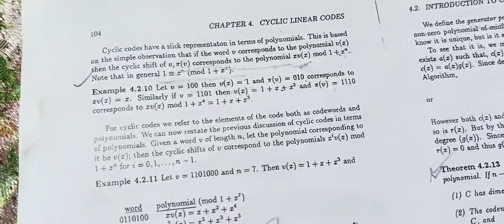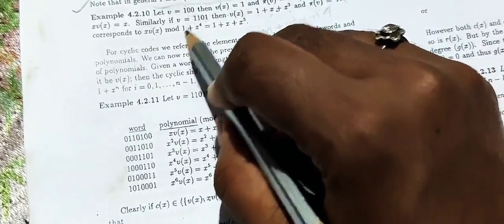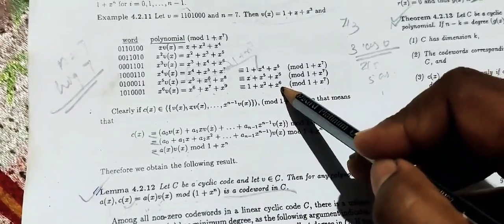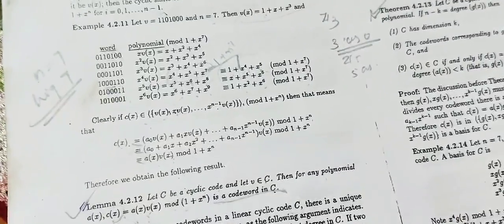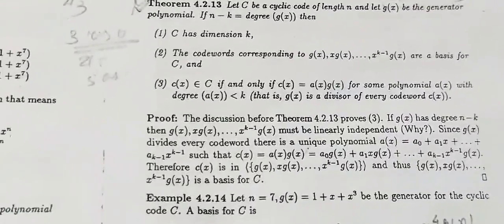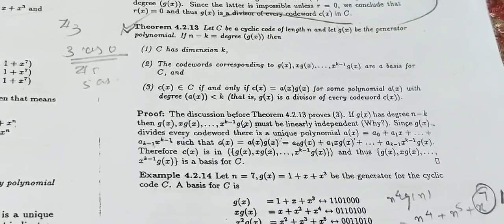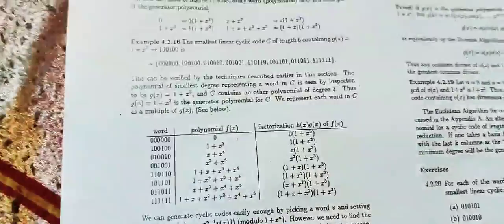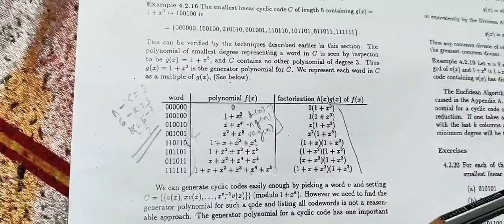Section 4.2 in cycle linear Codes